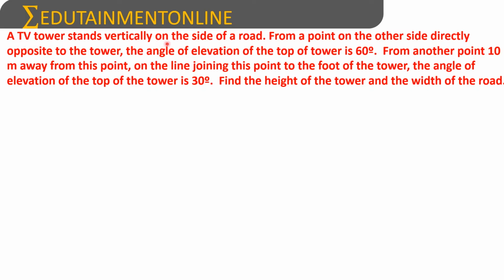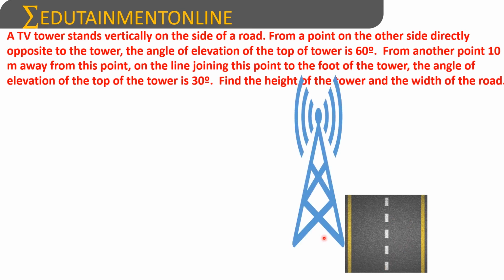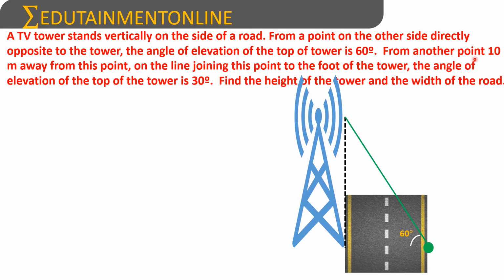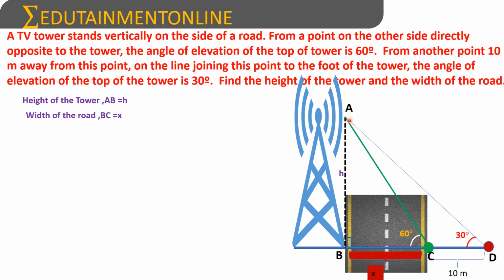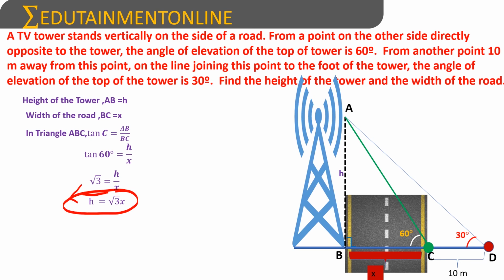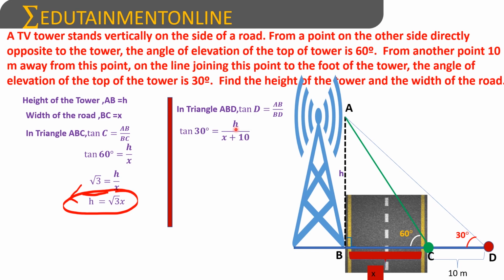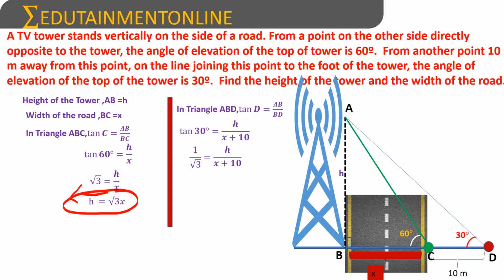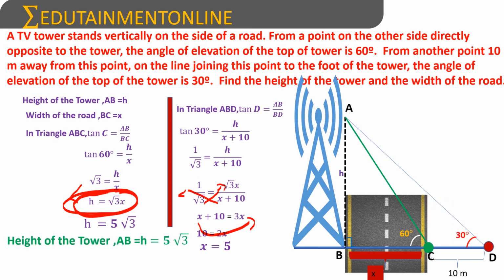Applications of trigonometry Ex:2:- Q_1 (Height of the tower&Width of the road)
A TV tower stands vertically on the side of a road. From a point on the other side directly opposite to the tower, the angle of elevation of the top of tower is 600. From another point 10 m away from this point, on the line joining this point to the foot of the tower, the angle of elevation of the top of the tower is 30º. Find the height of the tower and the width of the road.??